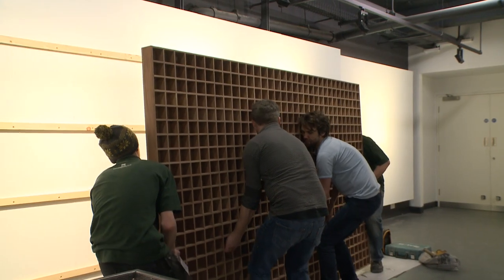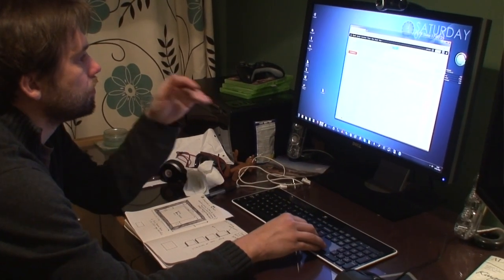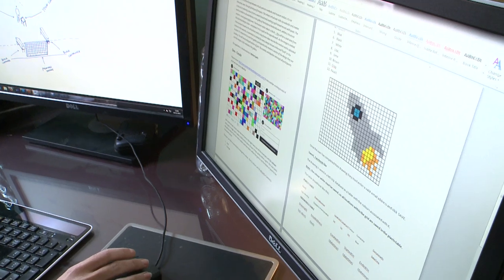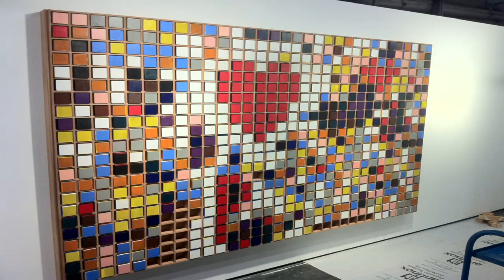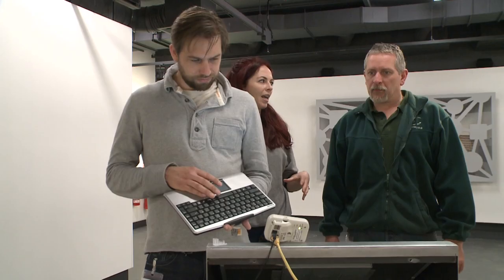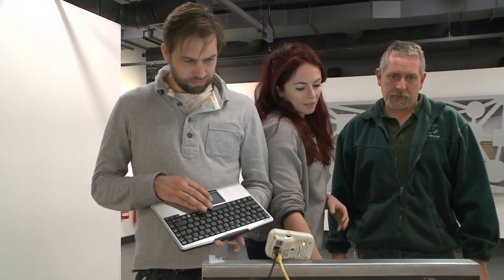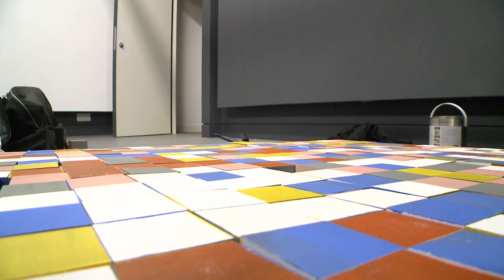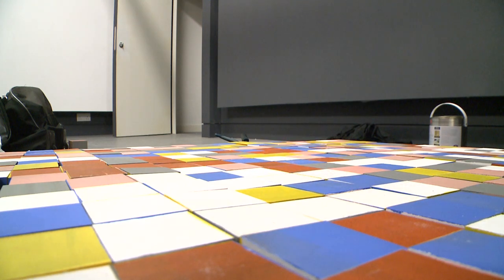Meet the Artists: Erin Newell and Phil Bird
Life Online is a free gallery at the National Science and Media Museum. It explores the social, technological and cultural impact of the internet.

[open source] was a temporary exhibition in 2012 which explored open source culture and net neutrality.